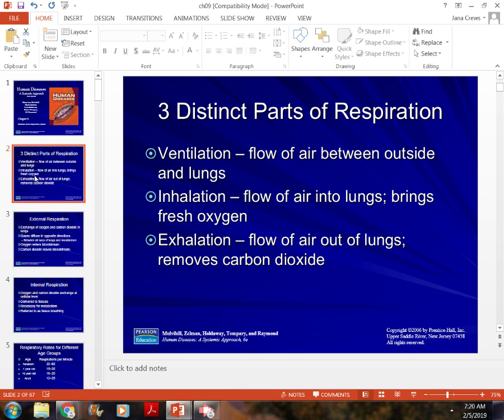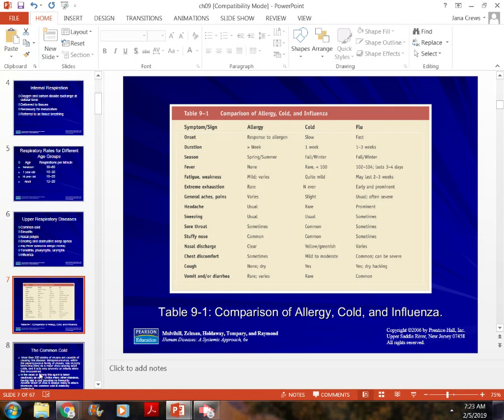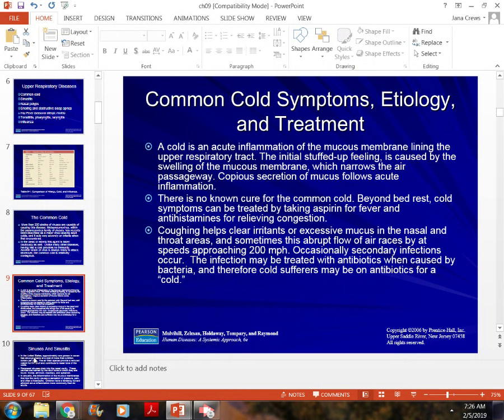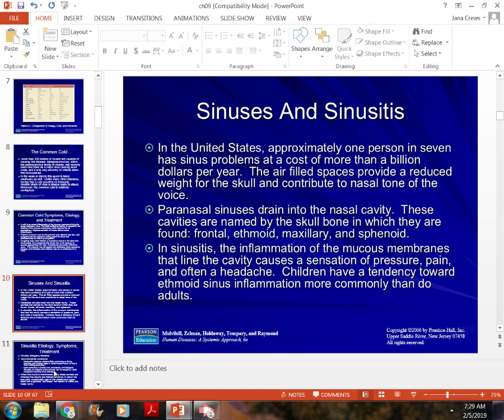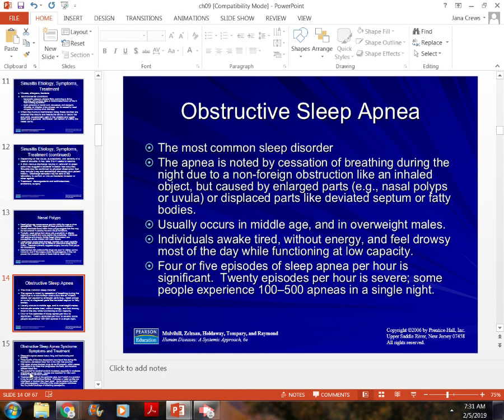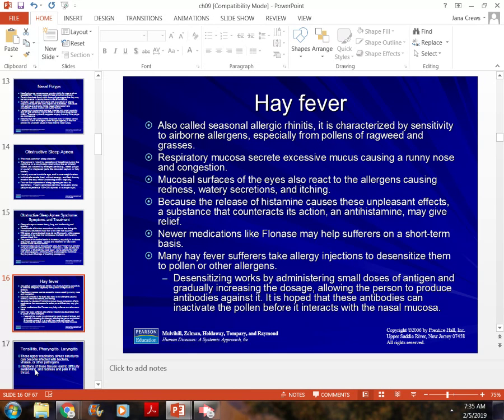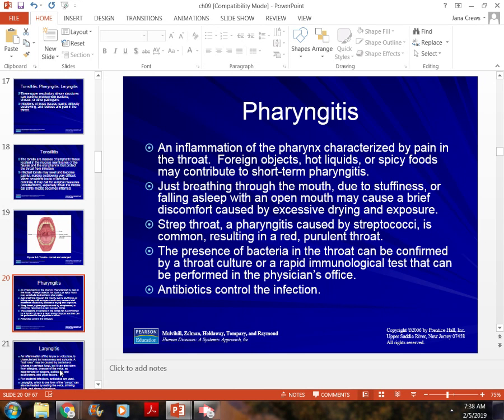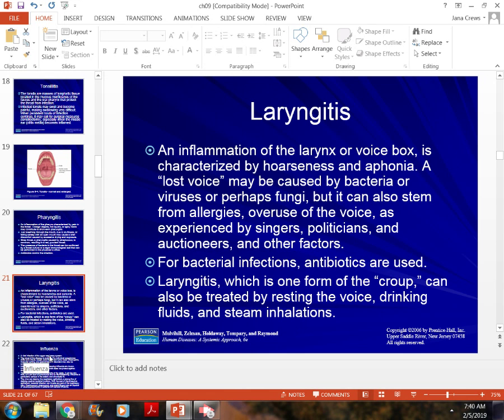Feb 5, 2019 7:44 AM